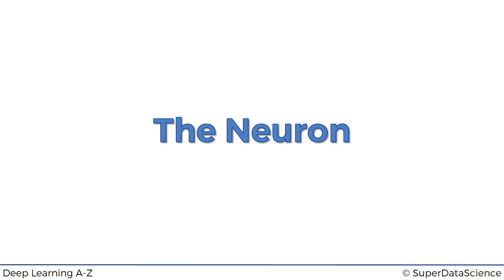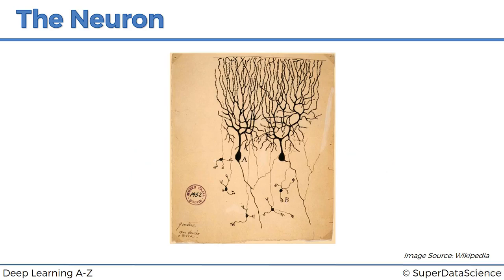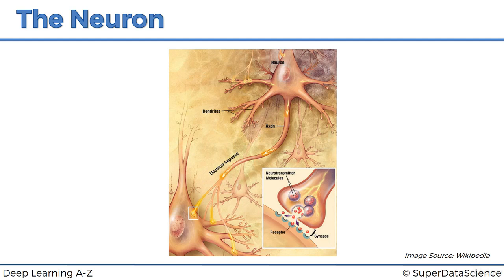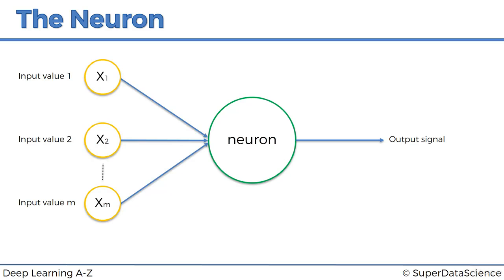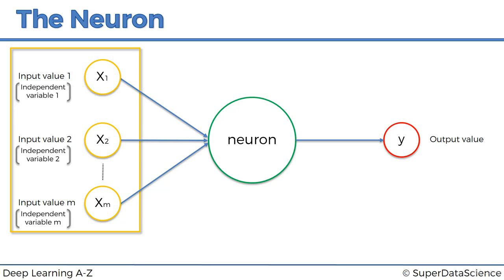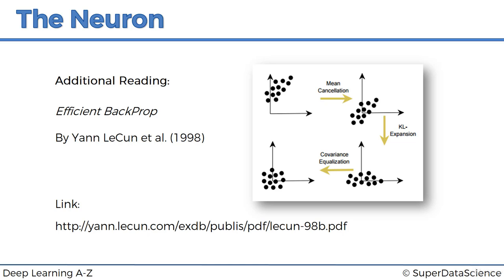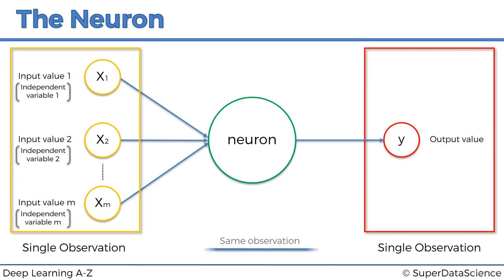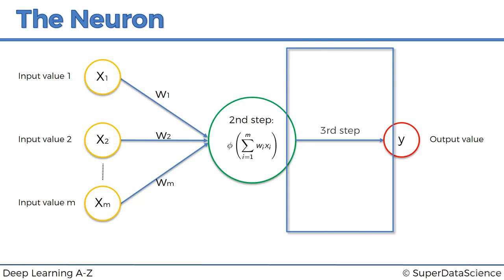[Annex] The Neuron